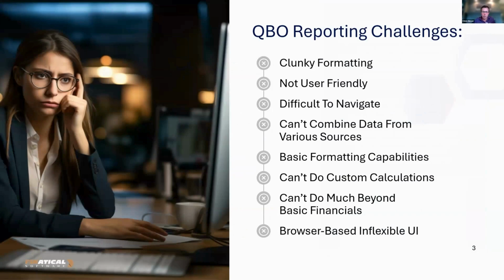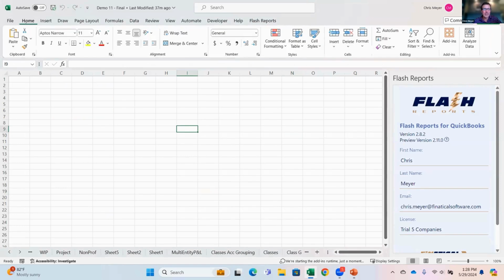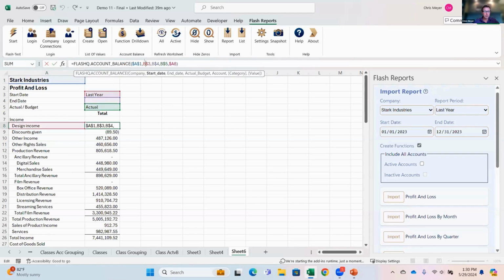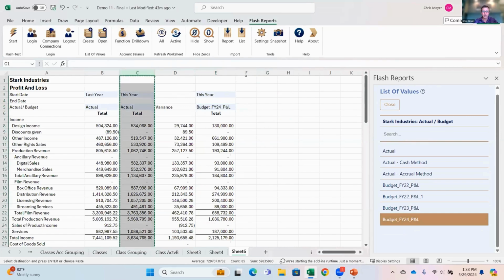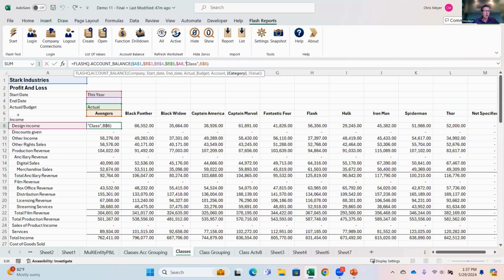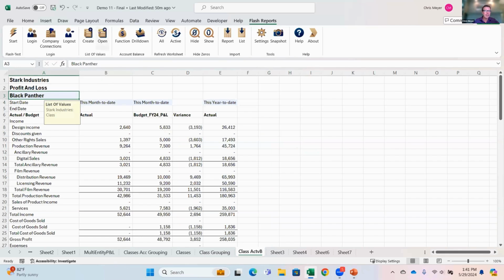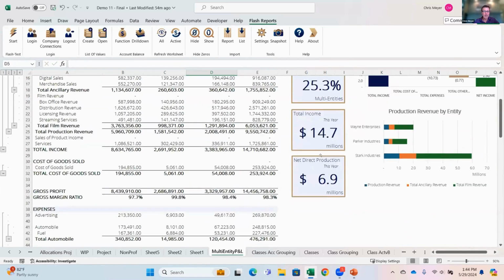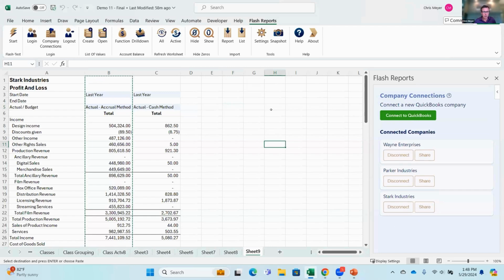Deliver Powerful Reports Directly in Excel with Flash Reports at App Academy!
Did you miss our live webinar on May 29th? Don't worry, you can still watch the replay and discover how to leverage the power of Excel for superior client reporting with Flash Reports!

Webinar Focus:

We were thrilled to be a featured presenter at the App Academy webinar, where we demonstrated how to generate high-quality reports directly within Excel for QuickBooks Online users.

What We Covered:

1. Generate High-Quality Reports Directly Within Excel:

     - Showed how to create detailed reports using Excel for QuickBooks Online.
     - Discussed leveraging existing Excel skills for deeper data analysis and        client insights.

Effortlessly Refresh Reports with the Latest QuickBooks Online Data:

     - Demonstrated how to update reports with real-time data from QuickBooks Online.
     - Simplified multi-entity reporting and complex financial analysis.

Key Features of Flash Reports:

     - Seamless integration with QuickBooks Online.
     - Excel-based reporting for maximum user comfort and flexibility.
     - Automated report updates with real-time data.
     - Support for multi-entity reporting and complex data manipulation.

Catch the replay now to see how Flash Reports can empower you to deliver exceptional reporting value to your clients!